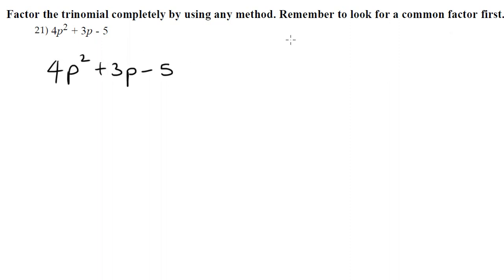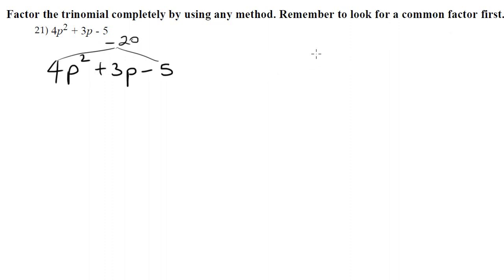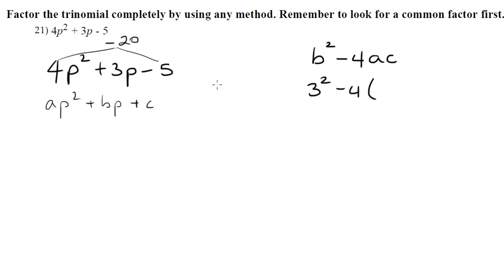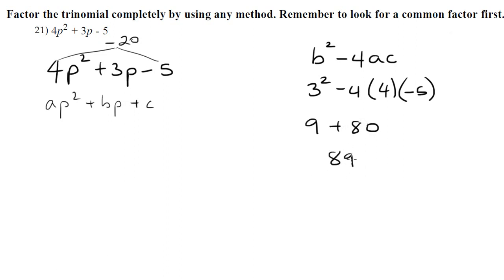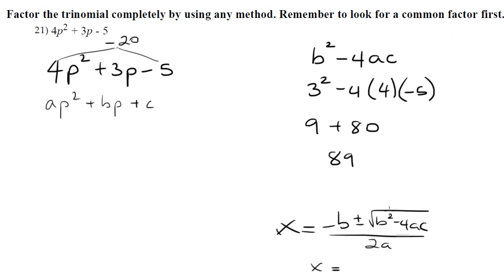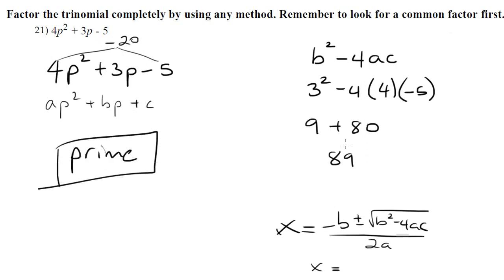21 ~ Exam 1 Review